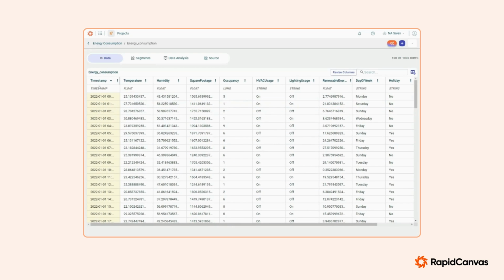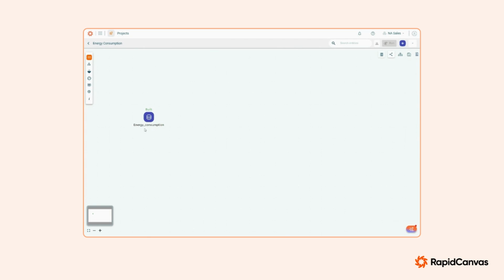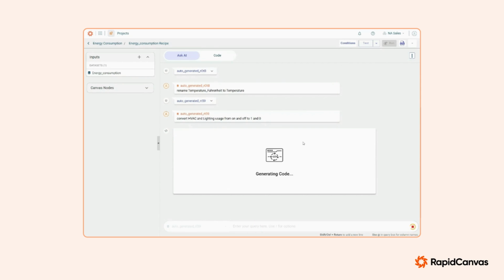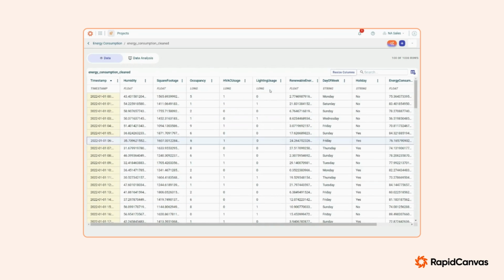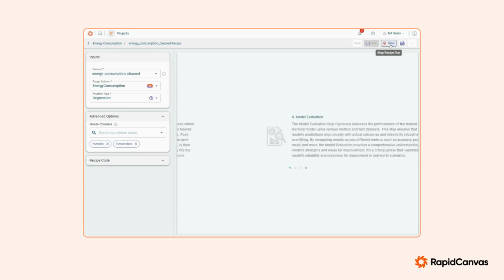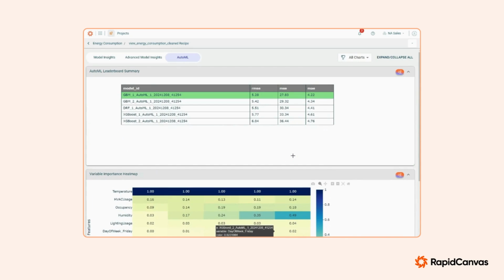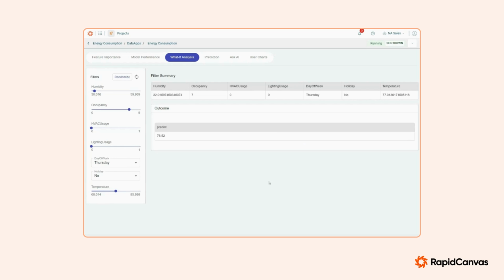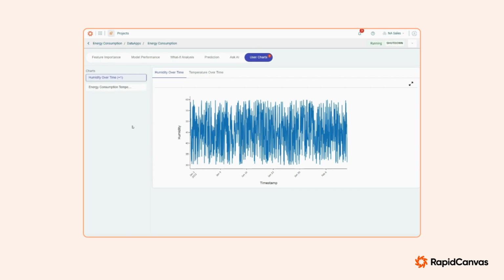DEMO: Analyzing Energy Consumption using AI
Ray Hsu, VP of Manufacturing Solutions at RapidCanvas, demonstrates how to use AI  to analyze and optimize energy consumption in manufacturing. Learn to clean data, build predictive models, and create interactive apps for energy insights—all without coding expertise.

Connect with Ray on LinkedIn to learn more about
RapidCanvas Manufacturing AI solutions.